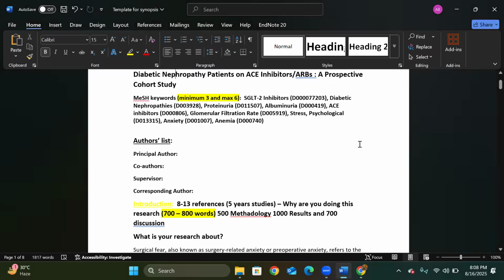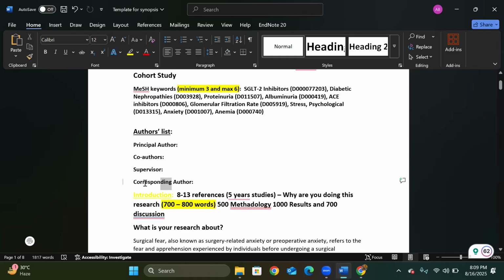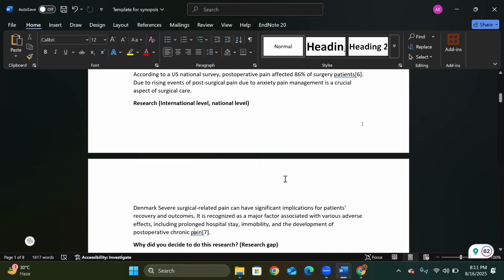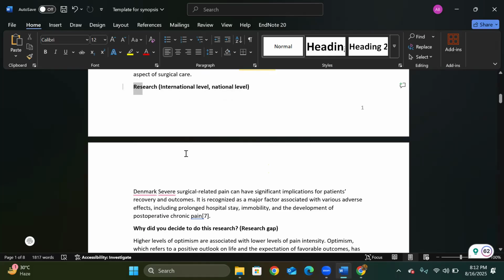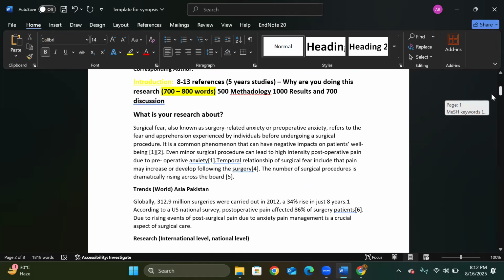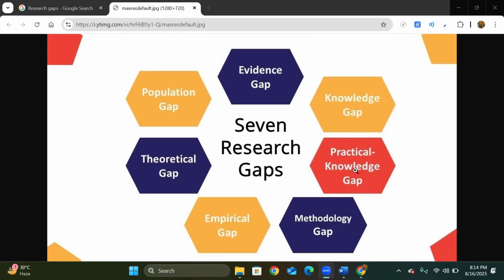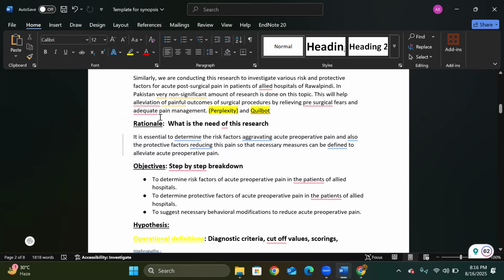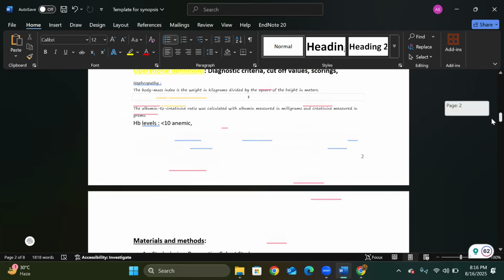Writing the Introduction, Rationale and Objectives